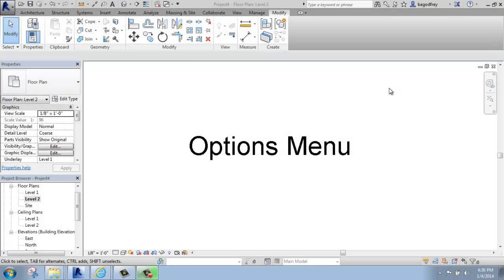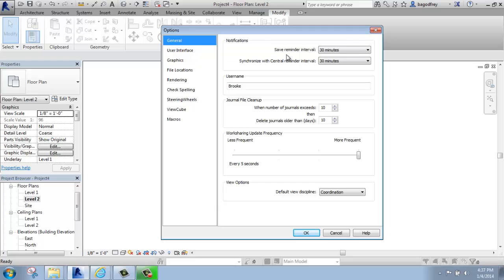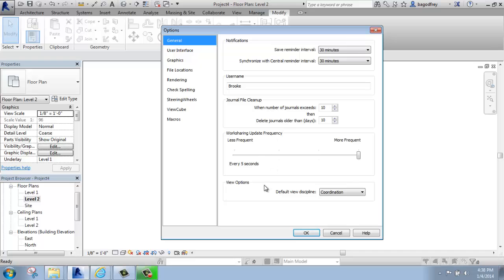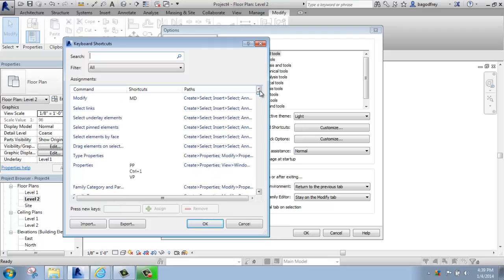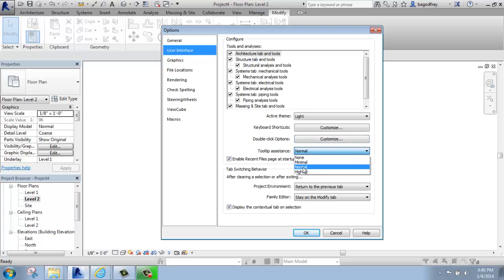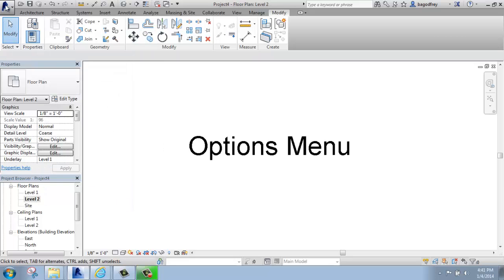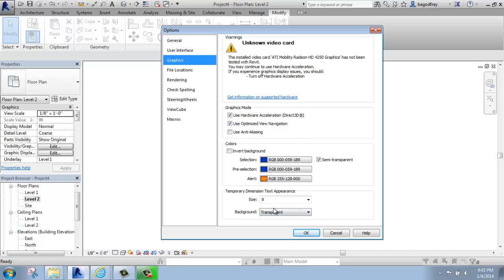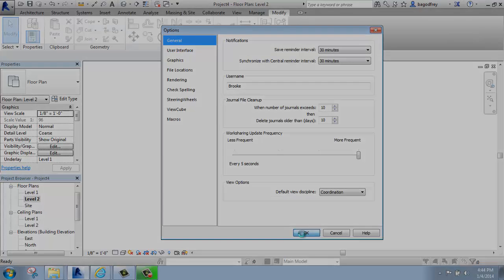#3 - Autodesk Revit - Options Menu - Brooke Godfrey